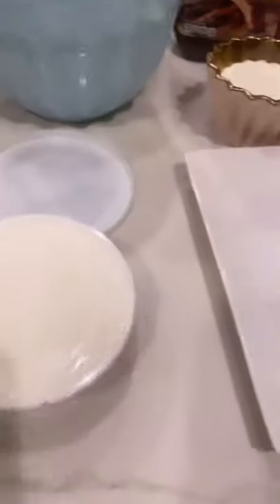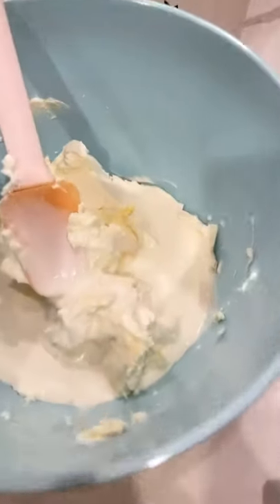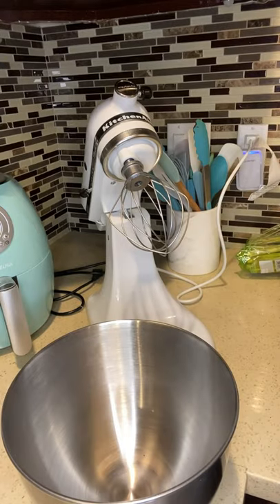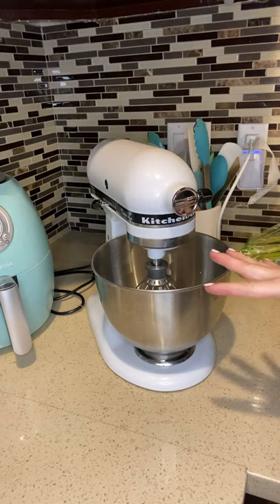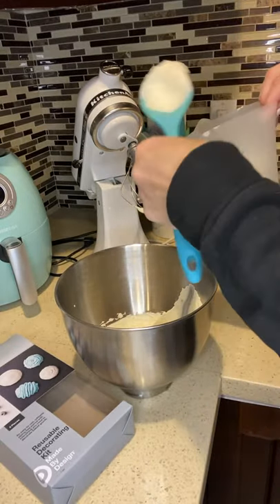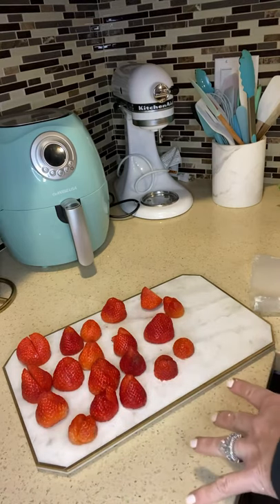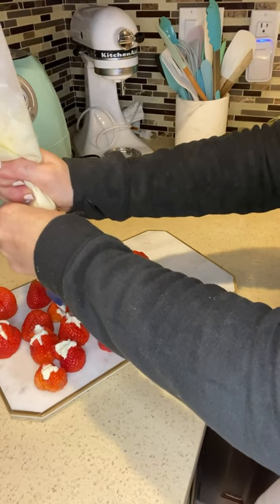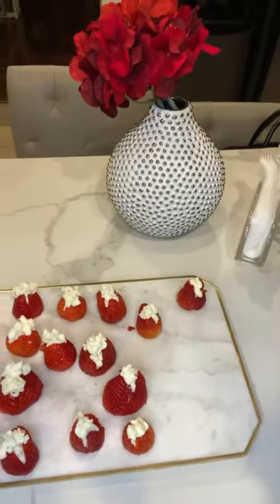Valentine's Day Quick and Easy desert❤️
A delicious recipe I found on Pinterest this is a perfect easy and quick dessert for this coming Valentines I hope you try it it is super yummy enjoy💗